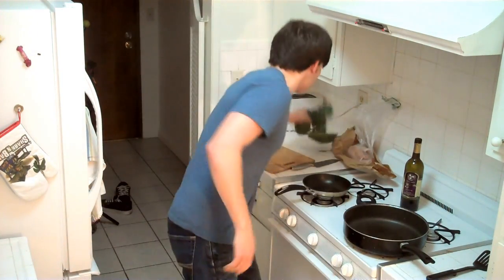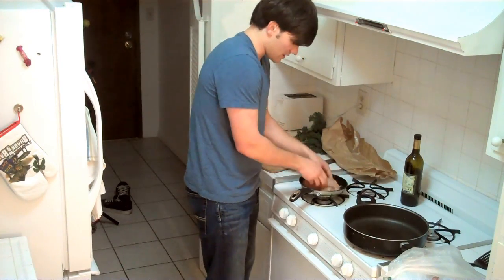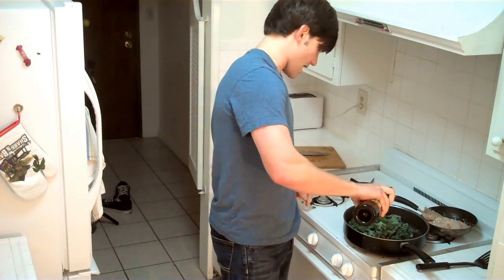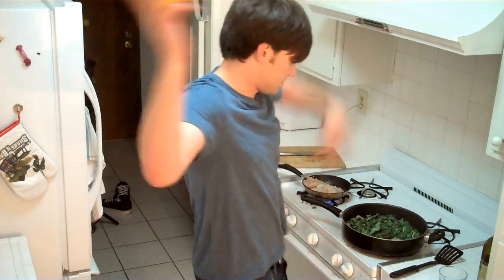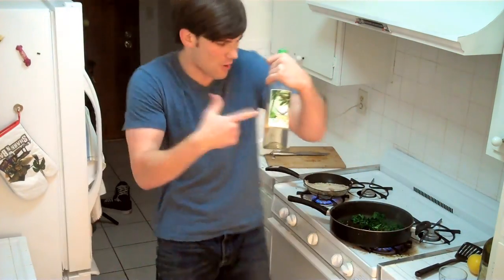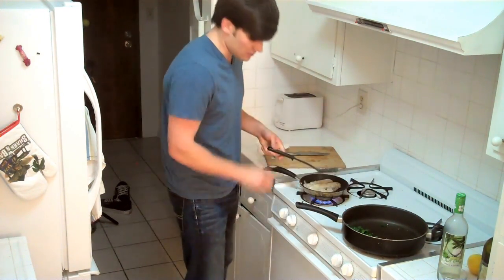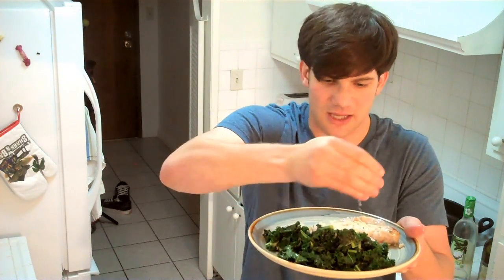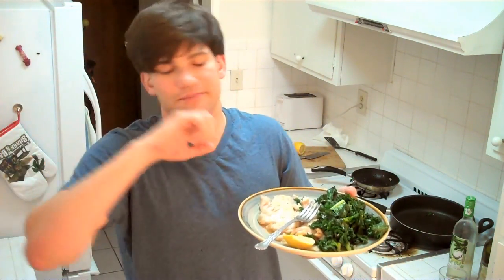Cooking Fish and Kale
I cook fish and kale!